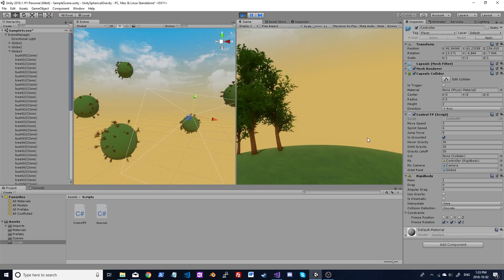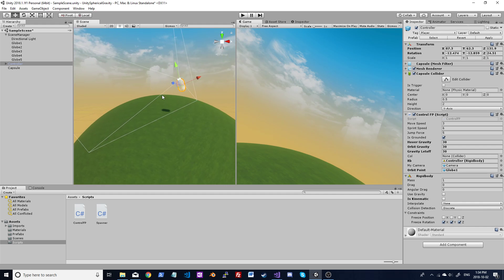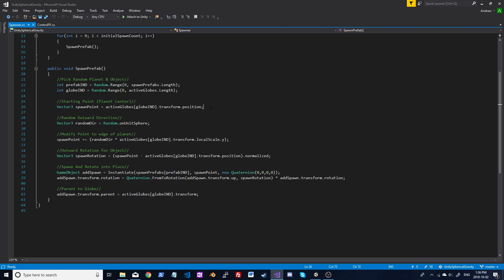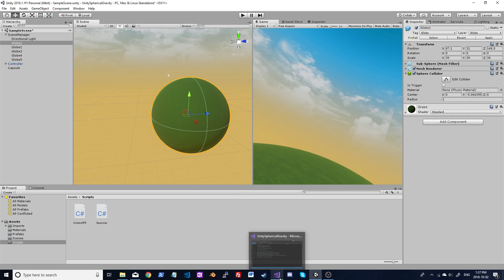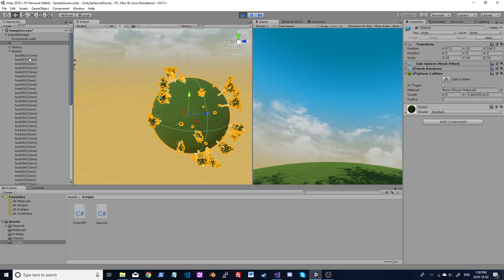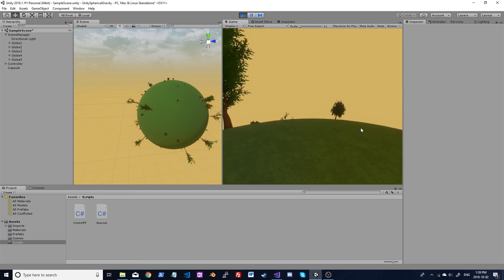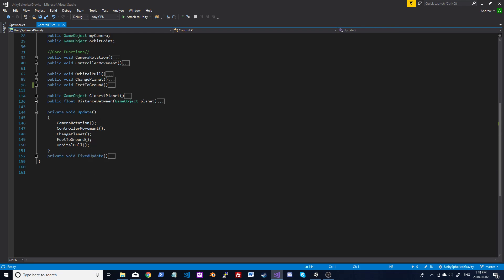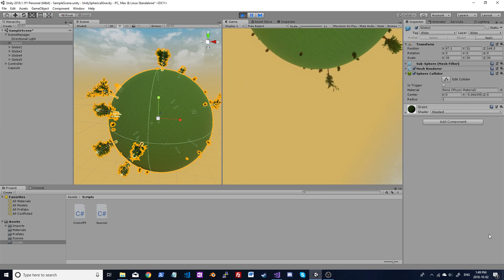Unity Faux Gravity -- Jump Between Planets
Sample project on spherical gravity. How to spawn objects on a sphere, move around with a first person controller, and transfer to another planet's gravitational pull.